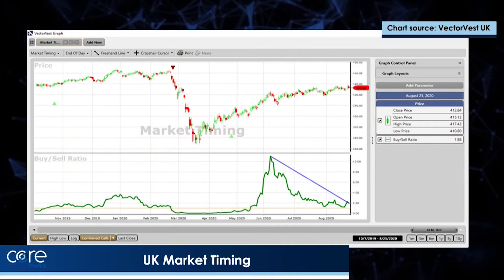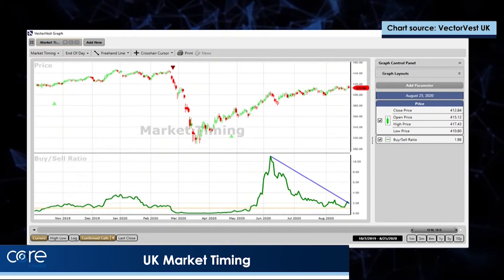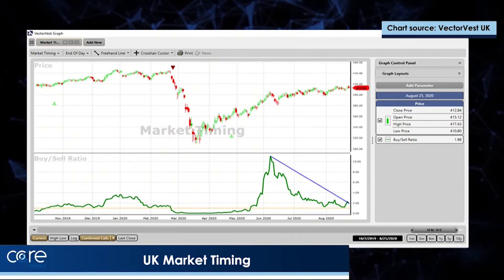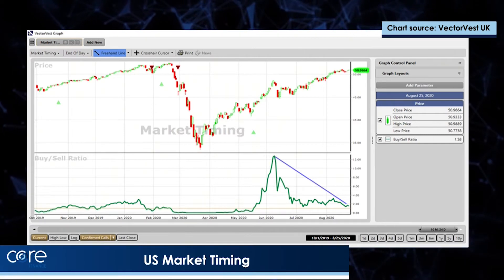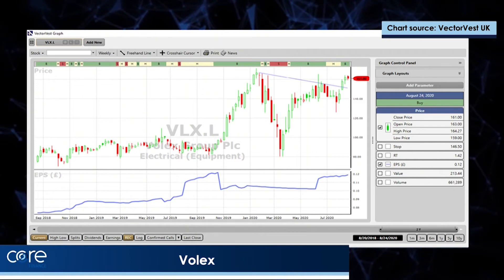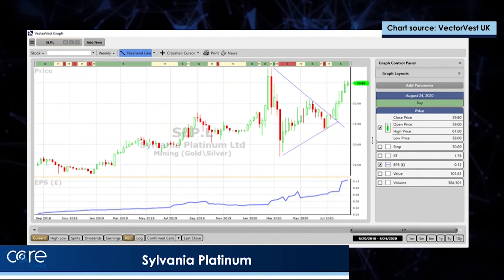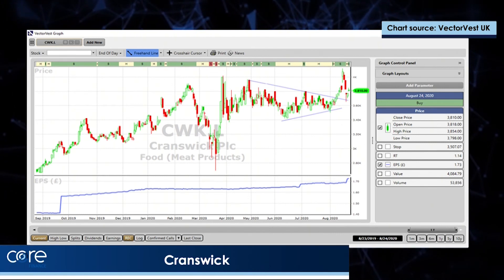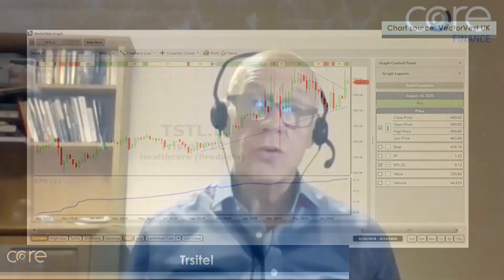David Paul's Across the Pond Market Update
David Paul takes a broad look at the stock markets for both Atlantic anglophone countries. With varying levels of geopolitical turmoil, which country is performing the strongest?

He also breaks down a number of particularly interesting stocks from a variety of sectors - are any money makers found within? That's for you to decide following David's guide.

Core Finance is part of Core London, a TV production company based in Belgravia, London. Core Finance aims to provide its viewers with insightful market commentary, helping investors navigate global financial markets.

Views expressed are solely those of guests and presenters - they do not constitute investment advice and are not the views of Core Finance or Core London.